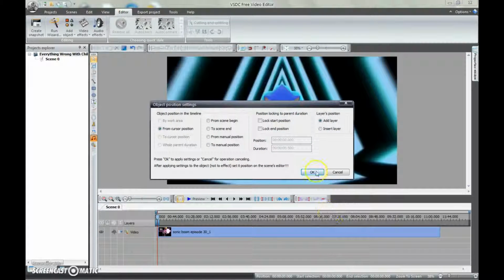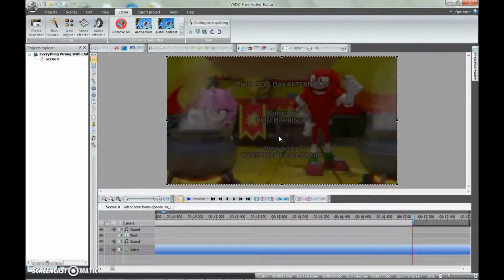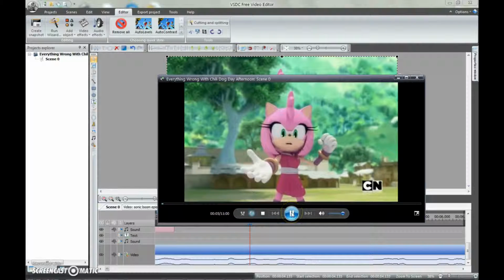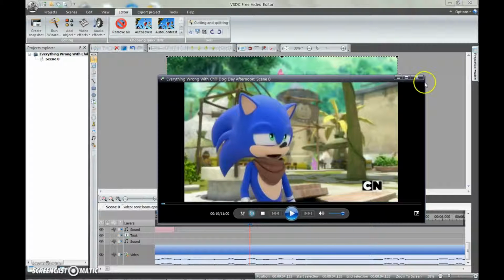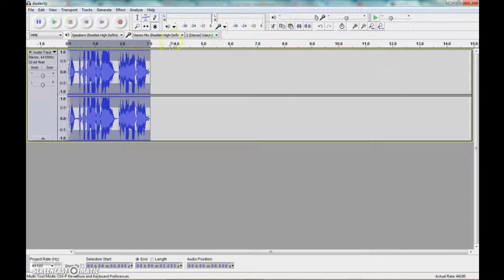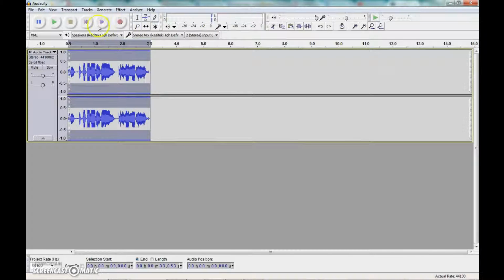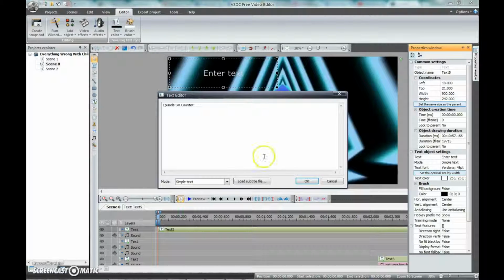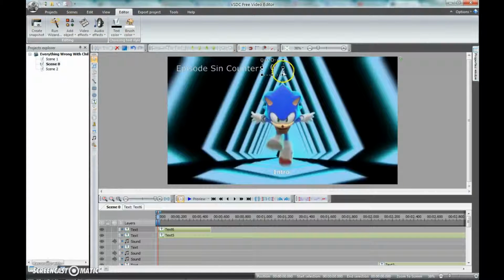Boom Sins Tutorial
Want to know how I make my CinemaSins parodies? Here you go!
Only use the ding during the sin tally if you want to add a subtitle below the "Sentence."
Also, the current version only lets you use waveforms (plus other great features) if you have the pro version, which you can buy for $50 plus tax.